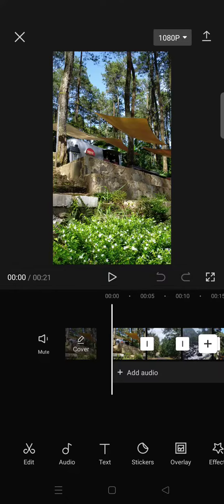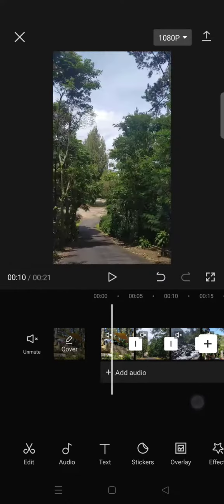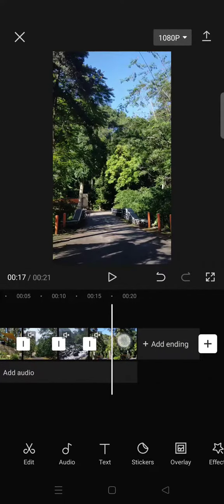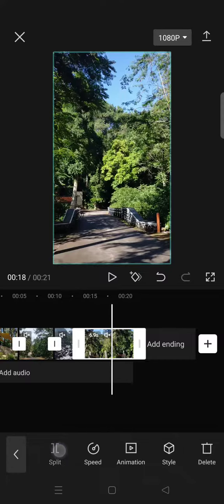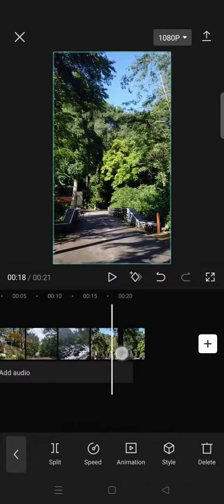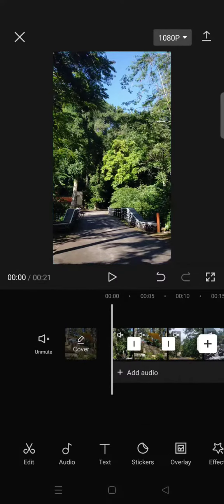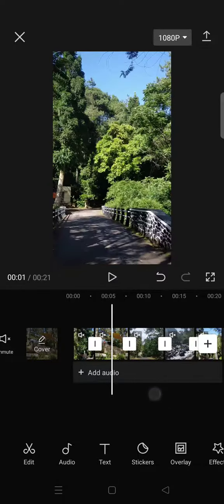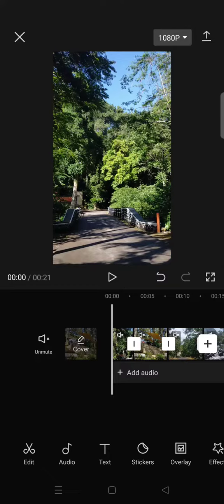How Can You Edit a Looped Video for TikTok which will Gain a Million Views Using CapCut?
Here's how you can edit your video to become a looped video that you can upload to TikTok to get more views